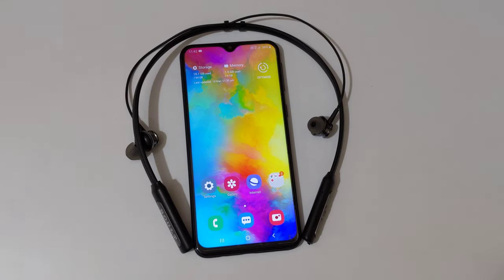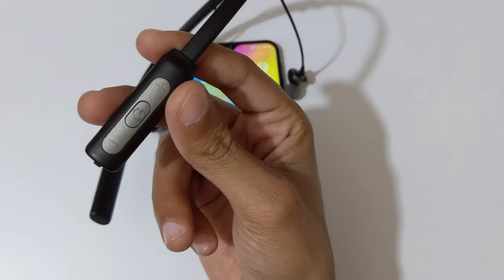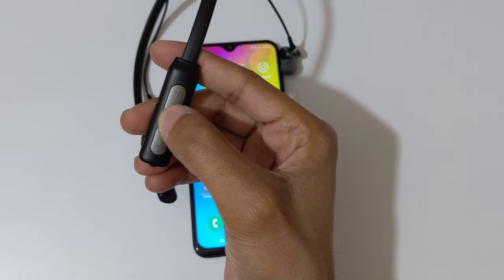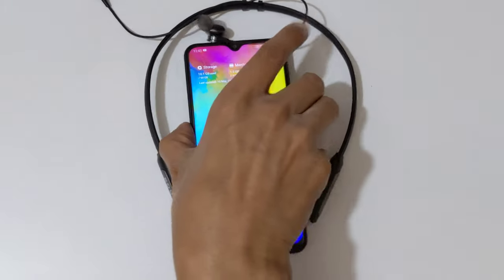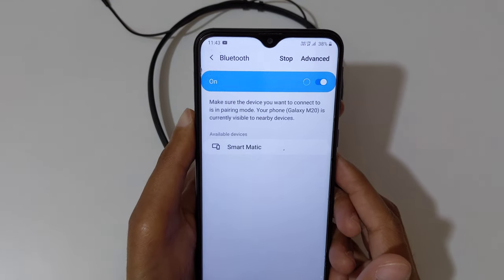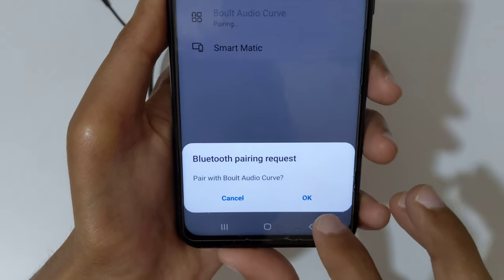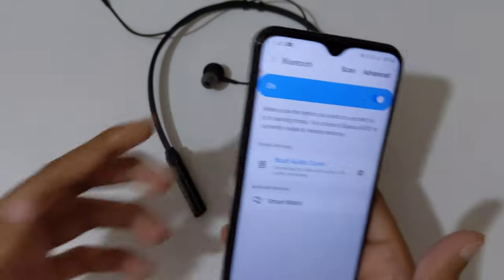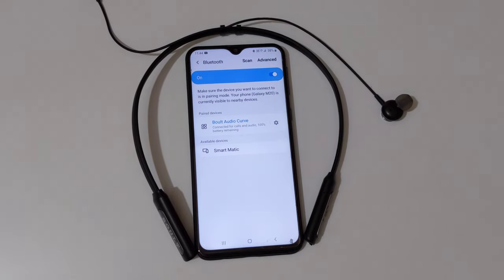How to Connect Boult Audio ProBass Curve Neckband Bluetooth Headset to Mobile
How to connect Boult Audio ProBass Curve Neckband Bluetooth Headset to Mobile. By this method you can connect Boult Audio ProBass Curve to any Mobile Device easily.

Boult Audio ProBass Curve Bluetooth Earphones